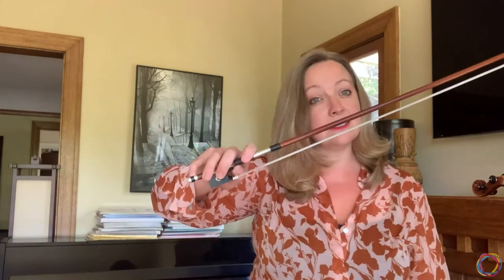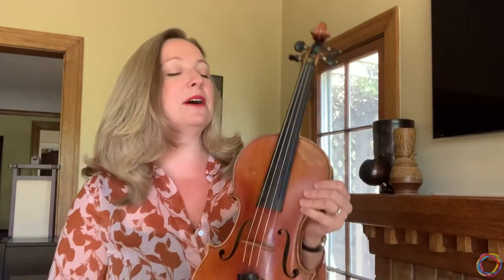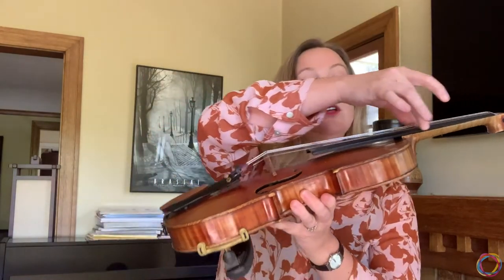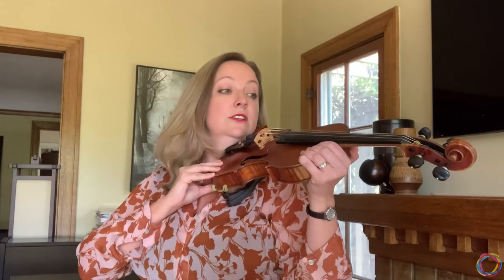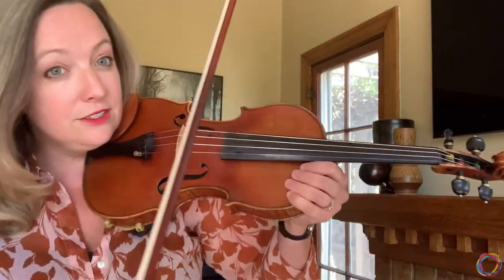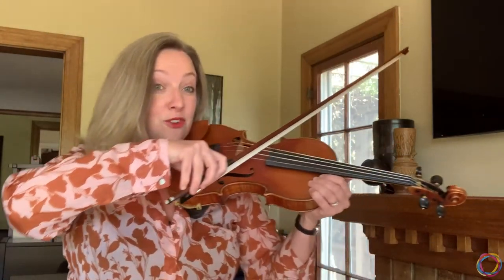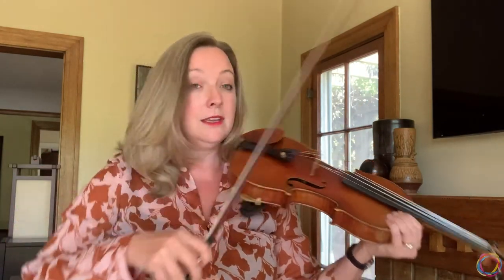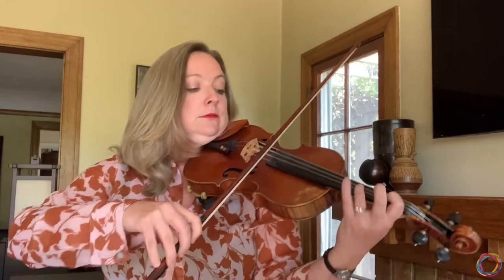Basics and anatomy of the Violin and Bow. Getting to know the Violin. Violin Lessons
Meet Rebecca.  One of our violin instructors at SPAMA.  In this video, you’ll get to know the parts of the violin, discover how it produces sound, and explore a few of the ways violinists use the bow to create articulation.

If you prefer email us at and we will be happy to pair you up with one of our incredible instructors and schedule a one on one intro lesson for you.

 South Pasadena Arts and Music Academy (SPAMA) was founded in South Pasadena in 2013. SPAMA was created to be a place where anyone, no matter his or her age, experience or interests could come to receive the gift of music. We've seen music change people's lives and SPAMA was opened to give experienced, passionate and dedicated music instructors  an opportunity to bring that gift to as many people as possible.